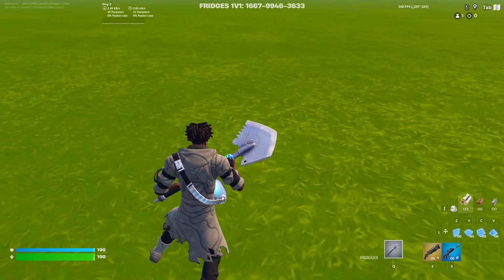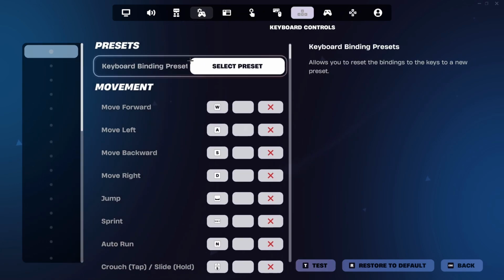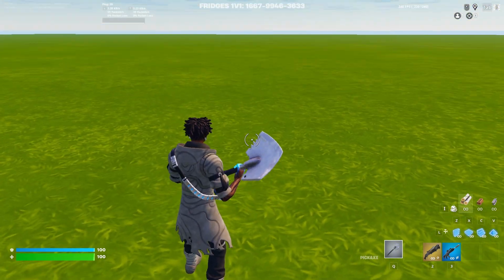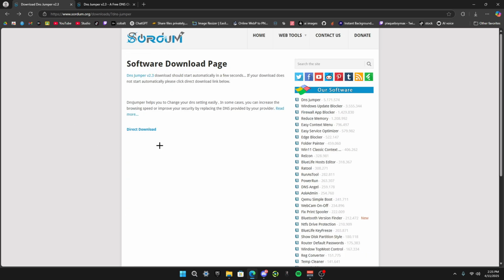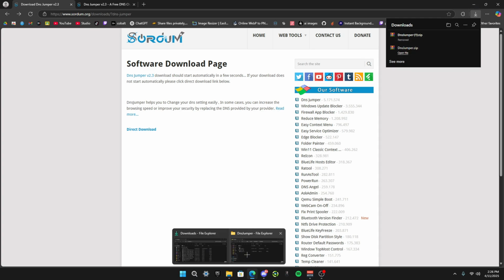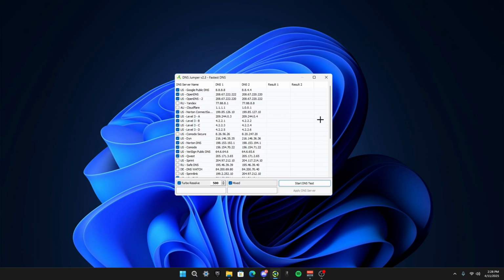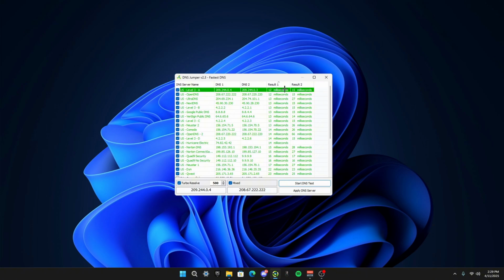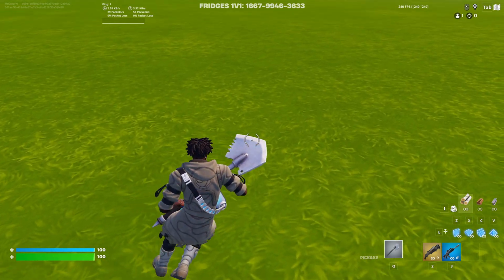How to LOWER PING and INPUT DELAY✅ (Fix Lag)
Use my Support a Creator code "MREO" in the Fortnite item shop if you'd like to support me! (Epic Partner)